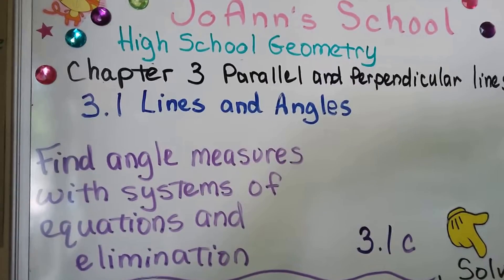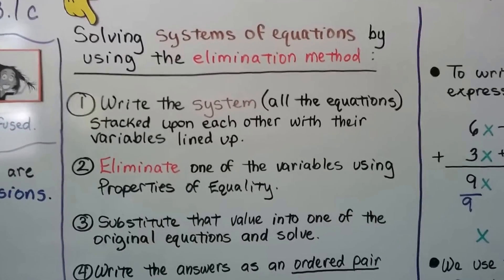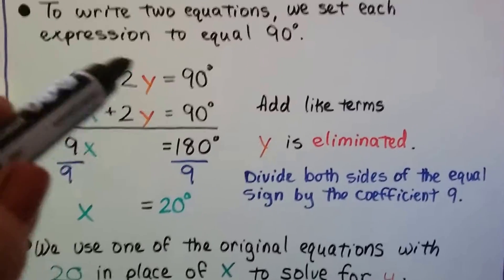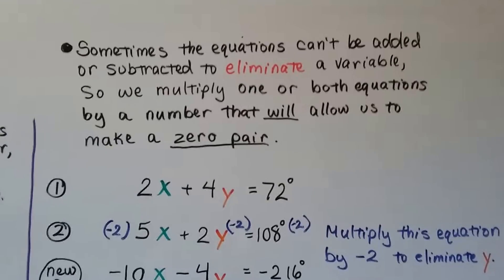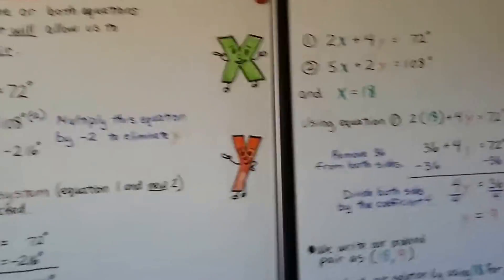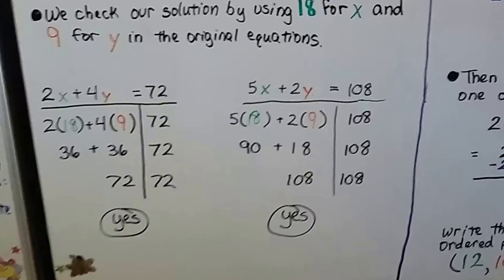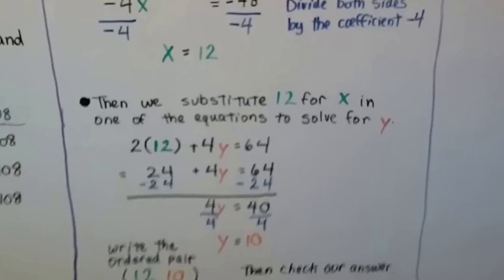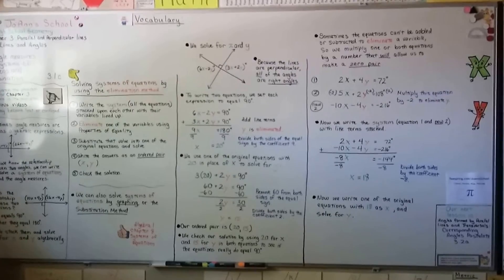Geometry 3.1c, Find angle measures with Systems of Equations & Elimination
A review of the elimination method that we learned in Algebra 1. An explanation of how to find angle measures by using elimination with a system of equations when the angle measures are written as algebraic expressions. A step-by-step guide of how to use the elimination method. Several examples given.

MINDS Minds.com/joannsschool

Teespring.com/joann-s-school-t-shirts